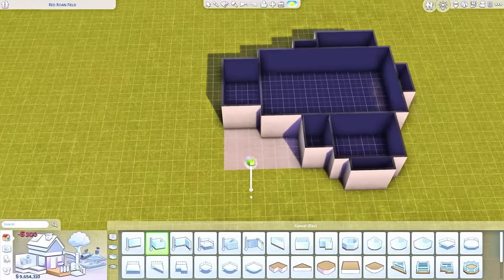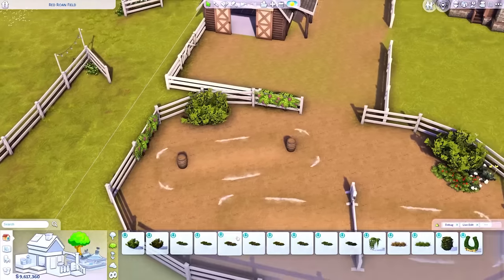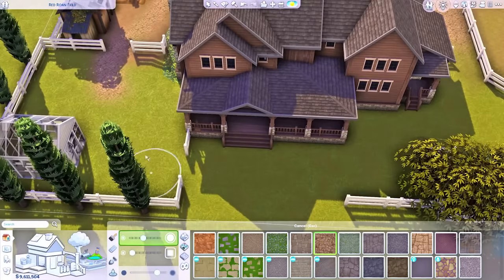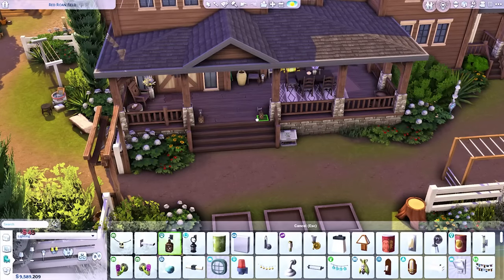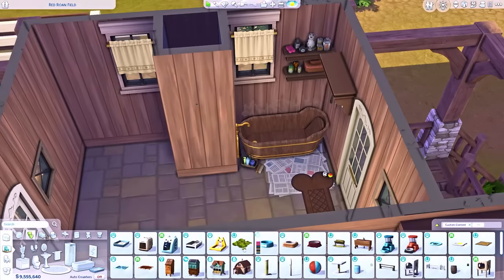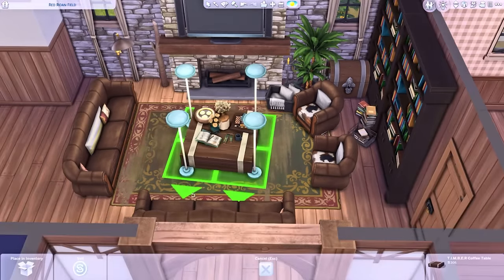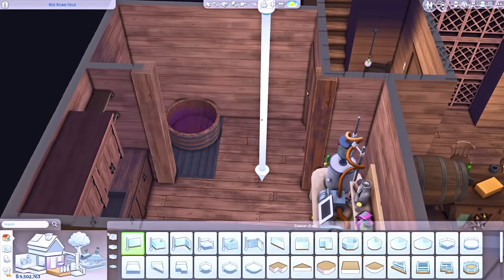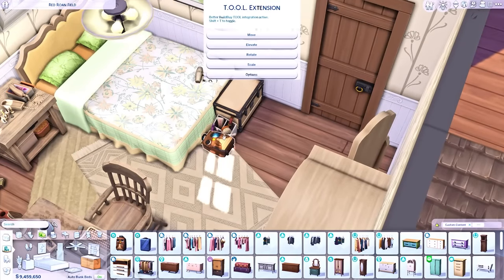Ultimate Family Farm and Horse Ranch | The Sims 4 Horse Ranch Speed Build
- OPEN ME -

Hi Guys!
In today's video, I'm building the ultimate animal family farm and horse ranch, using the new expansion pack, The Sims 4 Horse Ranch!

• Build Details •
- Ultimate Family Farm (on the gallery)
- 4 Bedrooms, 5 Bathrooms
- Price - § 211,130
- Located - Chestnut Ridge

• Packs Used •
- Horse Ranch
- Growing Together
- High School Years
- Cottage Living
- Snowy Escape
- Eco Lifestyle
- Discover University
- Island Living
- Get Famous
- Seasons
- Cats and Dogs
- City Living
- Get Together
- Werewolves
- StrangerVille
- Jungle Adventure
- Parenthood
- Vampires
- Dine Out
- Outdoor Retreat
- Paranormal Stuff